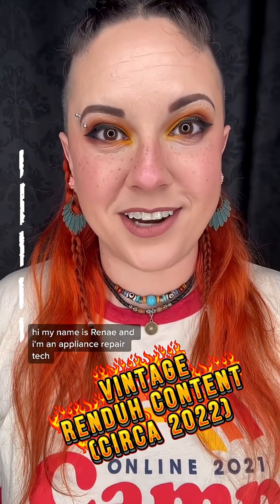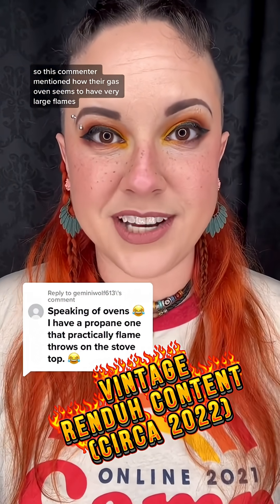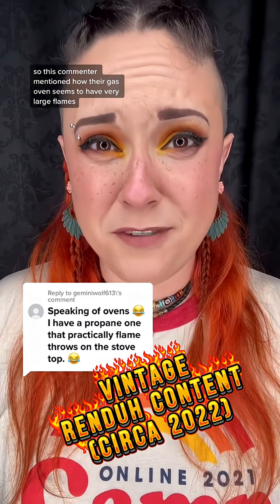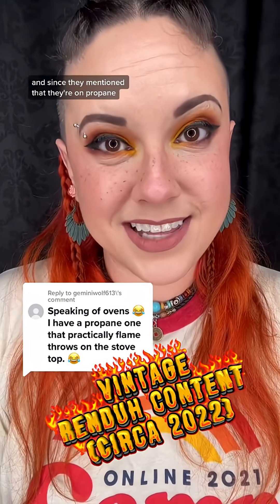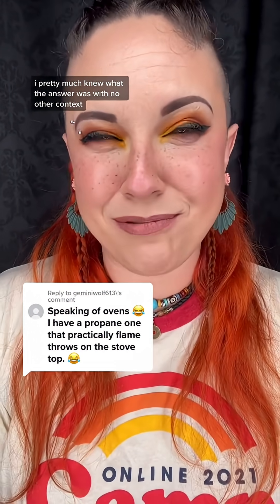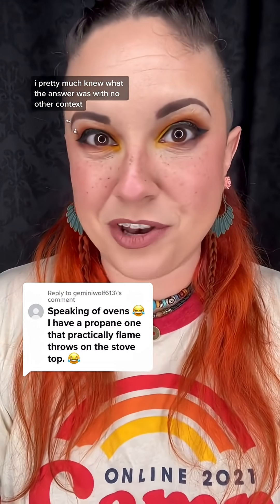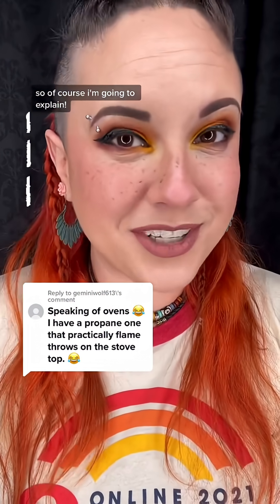Propane vs. Natural Gas (and why you should know the difference if you cook with gas!)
The differences between propane and natural gas, and why it's important to know if you need to convert your range before using it!